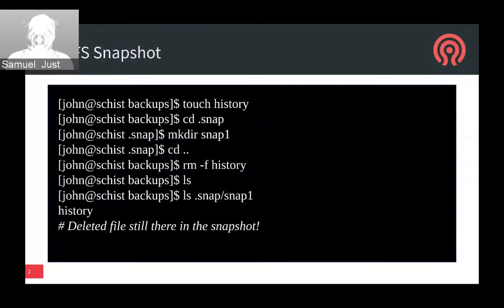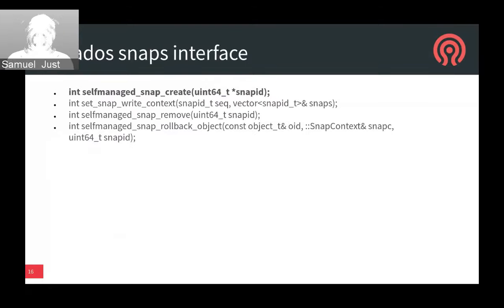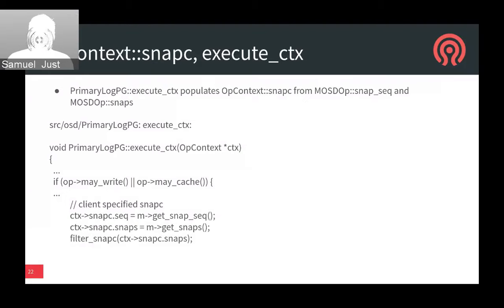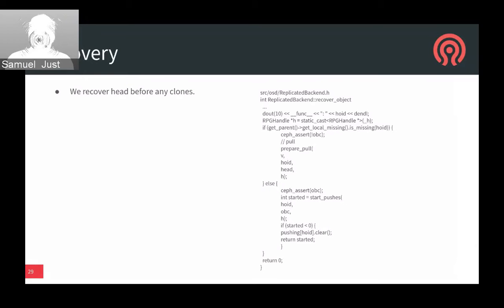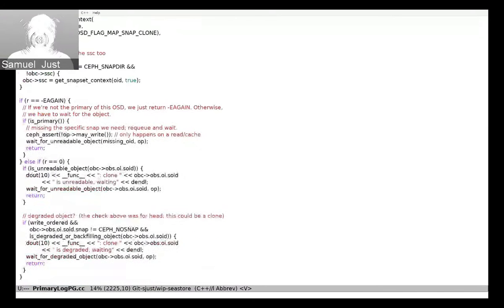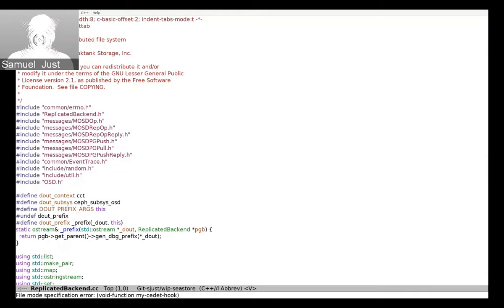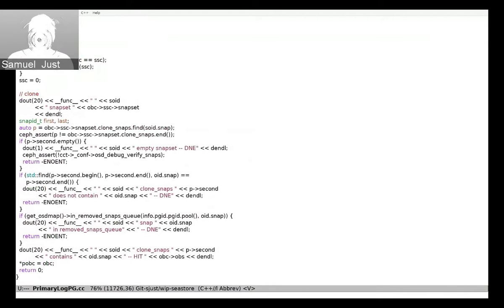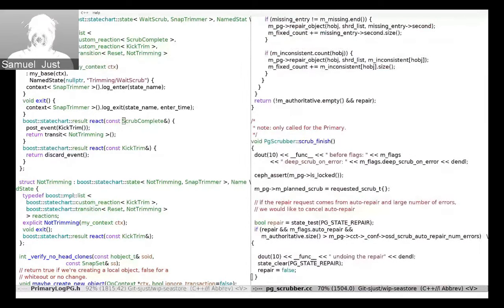Ceph Code Walkthroughs: RADOS Snapshots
Every month the Ceph Developer Community meets to discuss one aspect of Ceph code, spread knowledge of how it works and why it works that way.

This month we're joined by Samuel Just on RADOS Snapshots with Q/A.